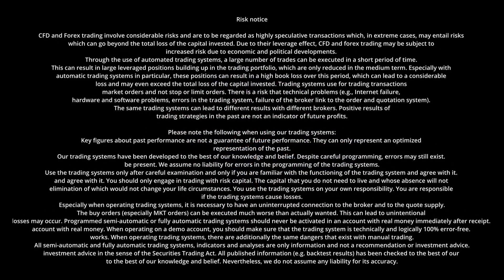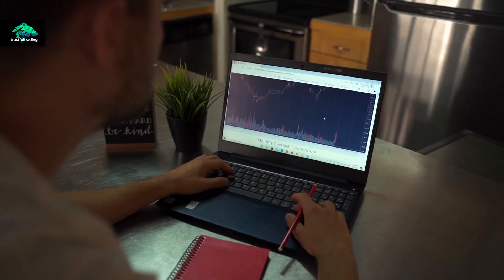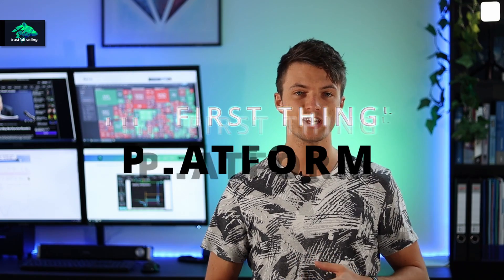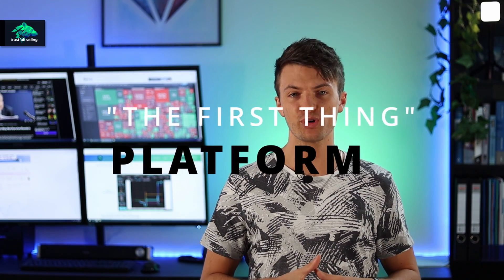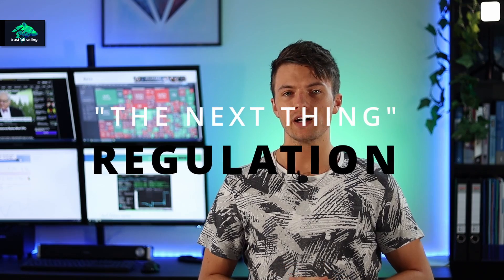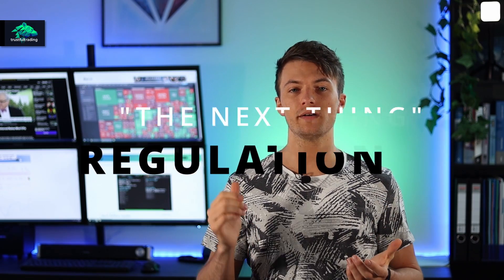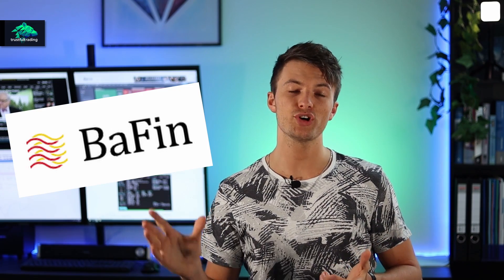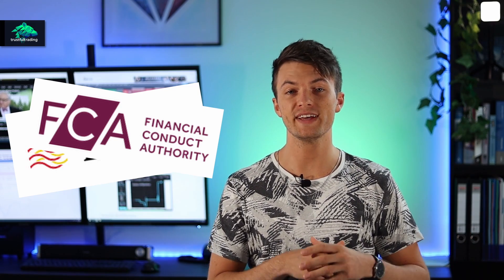Simple steps to find the best broker for Metatrader